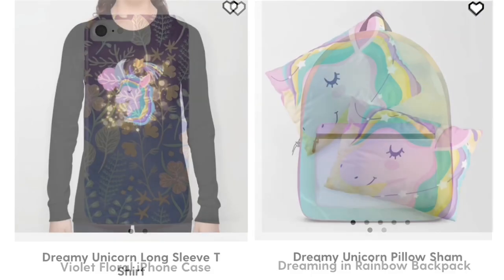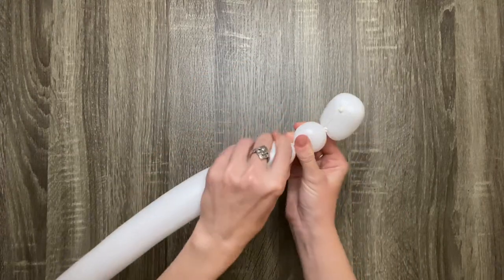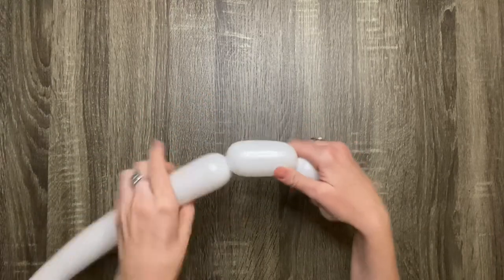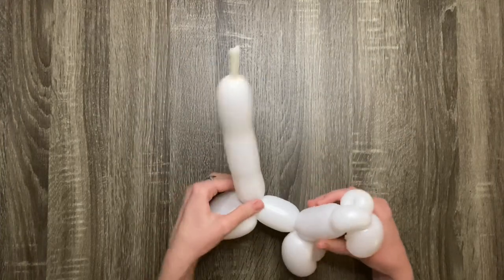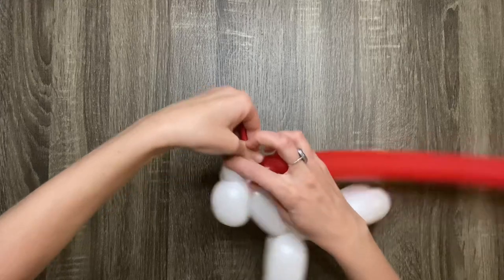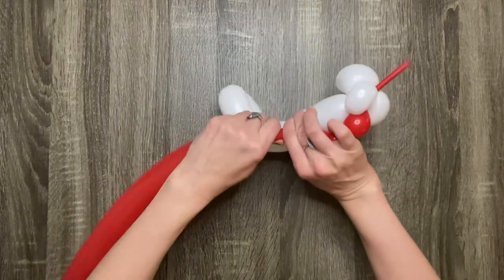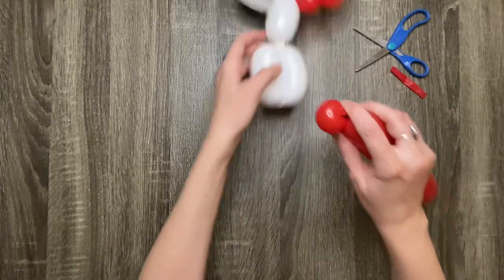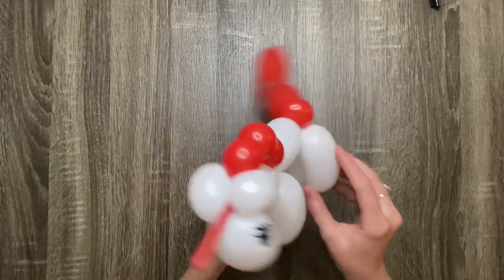How to Make a Balloon Unicorn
Supplies:

•260 Balloons

•Balloon Pump

•Sharpie